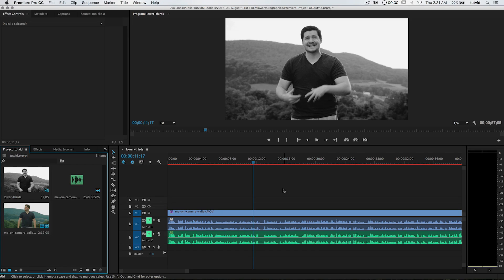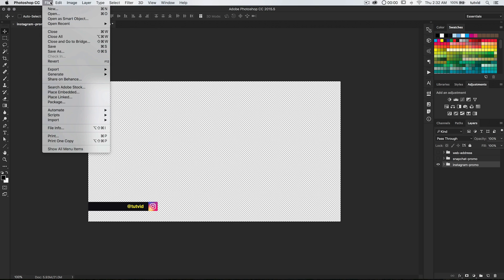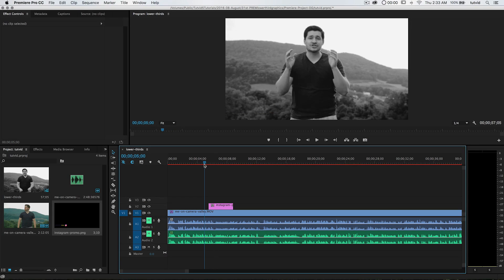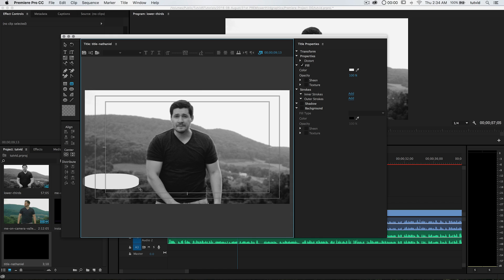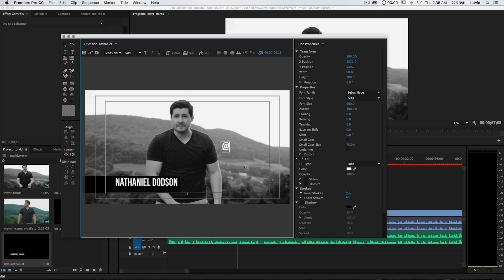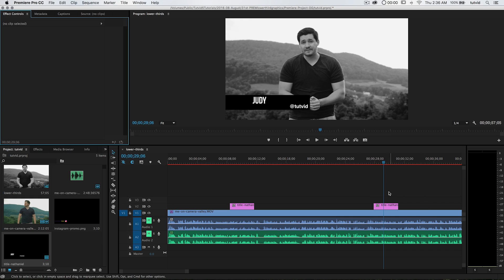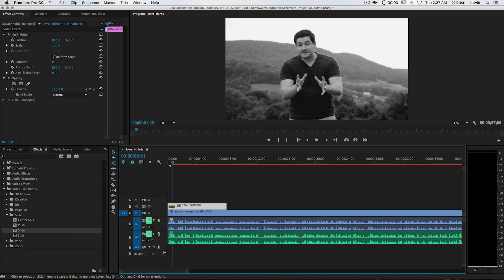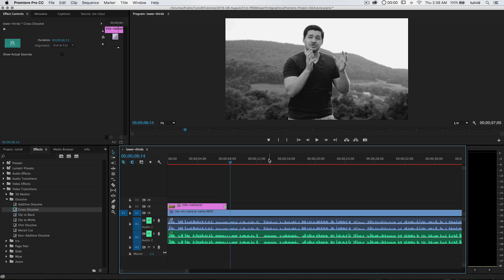Create & Animate Lower Third Graphics and Titles in Premiere Pro CC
In this tutorial we’re going to take a look at creating and animating a lower third graphic in Premiere Pro which you can use for titles, identifying who is on screen or even to promote your social media profiles. We have the option to create a lower third graphic either in Photoshop or Premiere Pro and we’ll cover both options in this tutorial so you can do what you want the way you want!